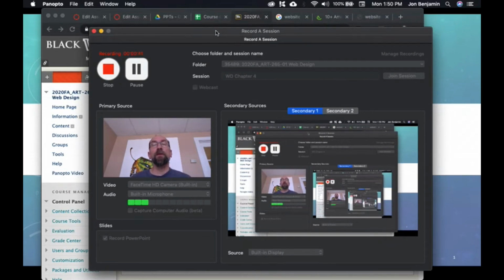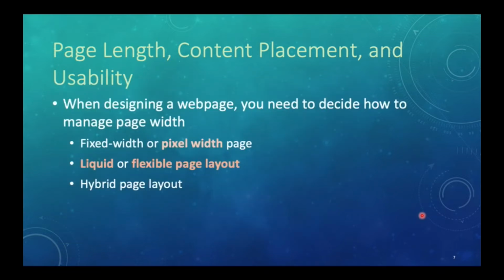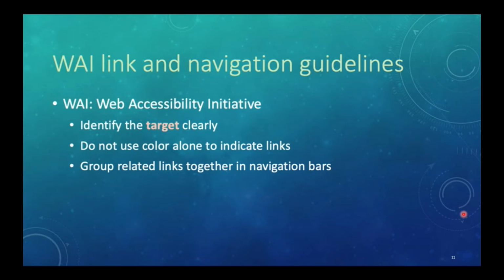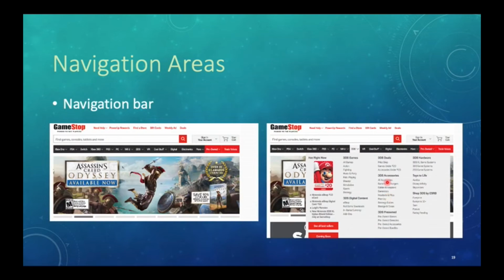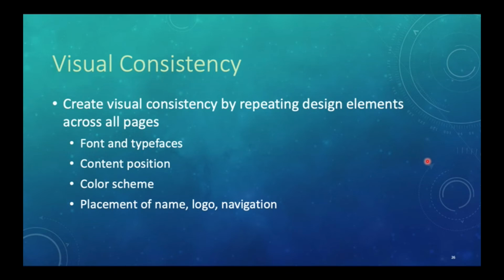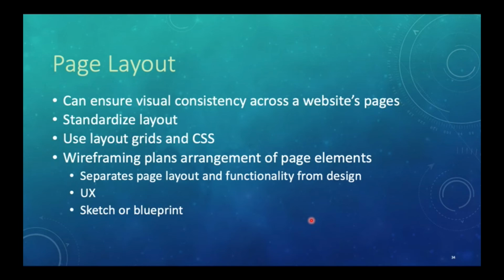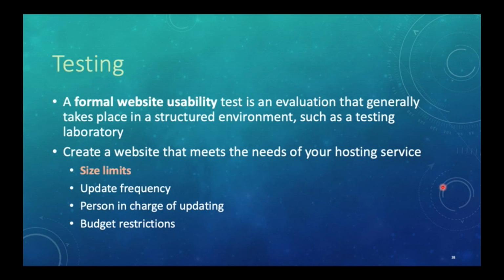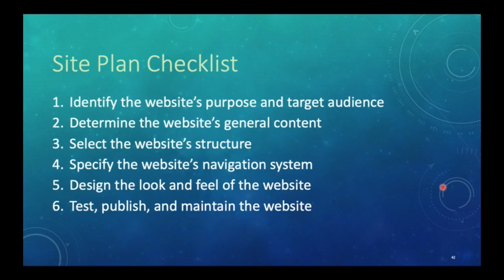Web Design Lecture 4 Process Steps 4-6